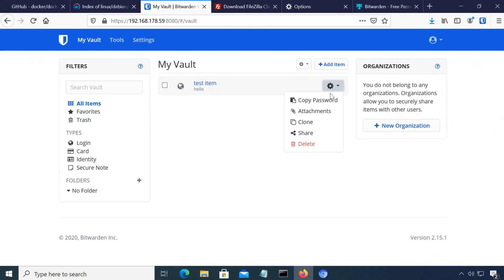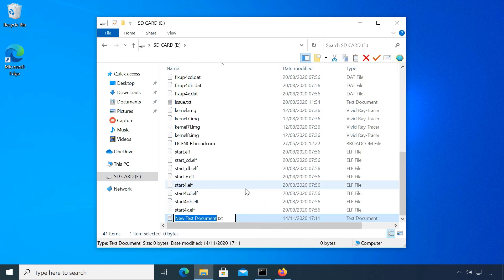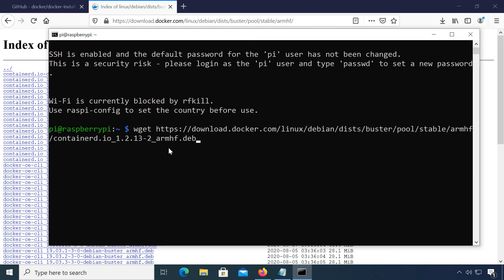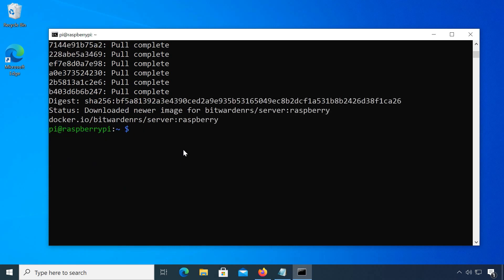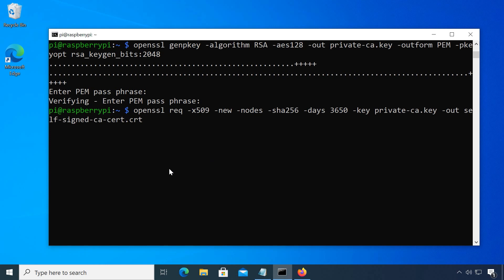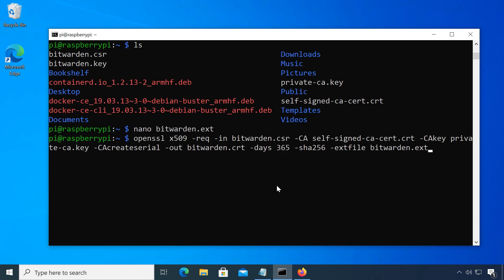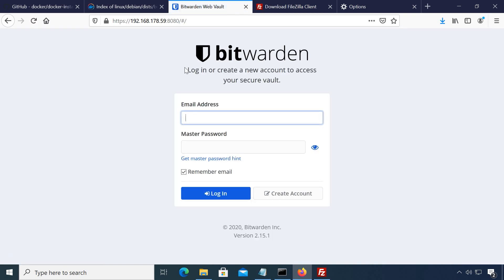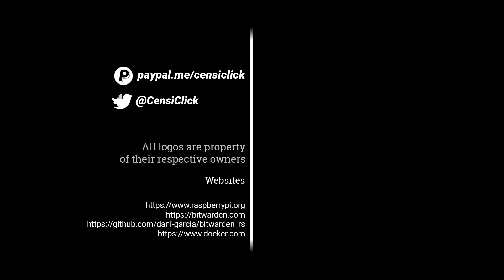Full Guide to Self-Hosting Password Manager Bitwarden on Raspberry Pi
» Tipping «
I put a lot of work into this, I'd really appreciate it

Chapters:
0:00 Intro
0:20 Overview
1:07 Installing Raspberry Pi OS
1:30 Preparing SD Card
2:12 Connecting with SSH & Installing Docker
2:58 Docker quick installation script
3:08 Docker web index
3:43 Installing Docker manually
4:07 Adding "pi" to Docker group
4:31 Testing Docker
4:46 Downloading Bitwarden server (DOCKER TAG HAS CHANGED SINCE MAKING THE VIDEO, use the correct command below)
docker run -d --name bitwarden -v /bw-data/:/data/ -p 8080:80 bitwardenrs/server:latest-arm32v6
6:13 Creating a self-signed HTTPS certificate
8:47 Running Bitwarden server with certificates
docker run -d --name bitwarden --restart unless-stopped -v /bw-data:/data -v /etc/ssl/certs:/ssl -e ROCKET_TLS='{certs="/ssl/bitwarden.crt",key="/ssl/bitwarden.key"}' -p 8080:80 bitwardenrs/server:latest-arm32v6
9:14 Installing our certificate
9:44 Installation in Firefox
10:22 Installation in Google Chrome
10:38 Installation on iOS
11:23 Installation on Android
11:46 Outro

This video will show you how to self-host the password manager Bitwarden on a Raspberry Pi. With your own server, you have full control over your precious passwords. With Bitwarden_rs, you can even enjoy Bitwarden Premium features for free. We will cover Docker for running the server and create our own HTTPS certificate, so all communication with Bitwarden is encrypted.

» Credits «
Stock footage provided by Videezy
"Woman suprised" by Wolfgang Langer from Pexels
"Down arrow icon" by icoicons
Sunburst Shape by Brusheezy